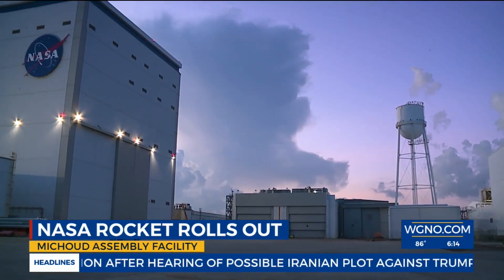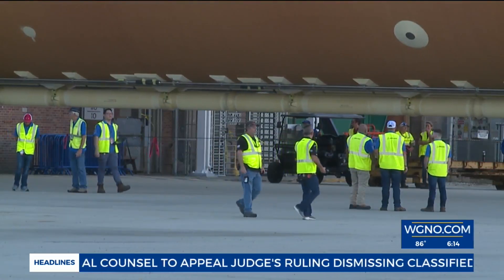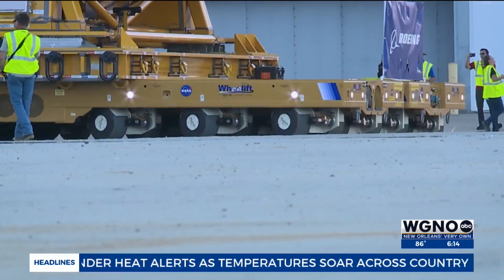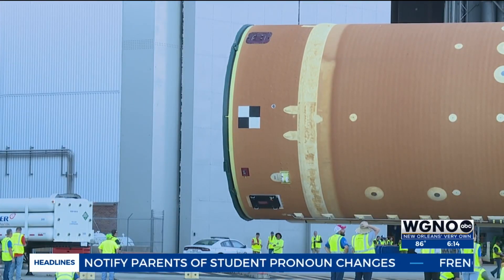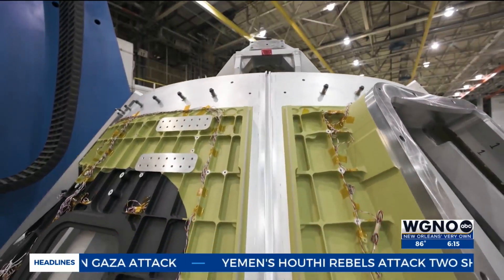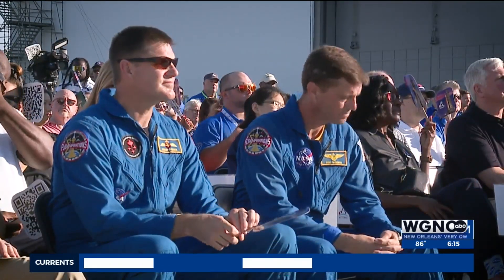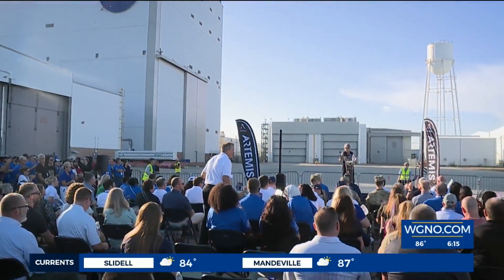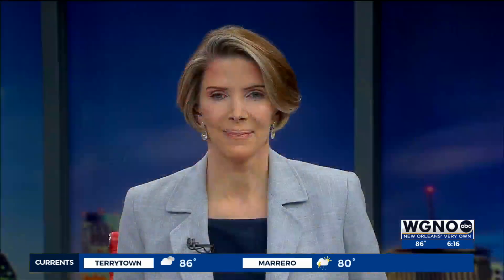NASA rolls out rocket from Michoud for Artemis II moon mission